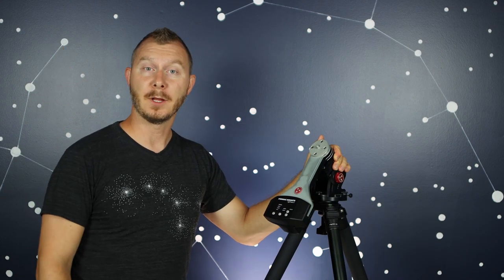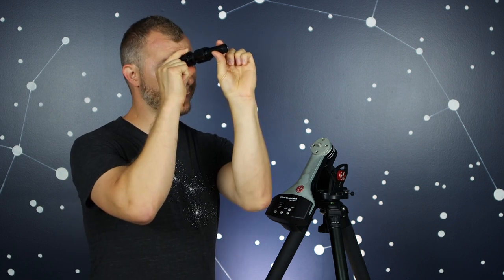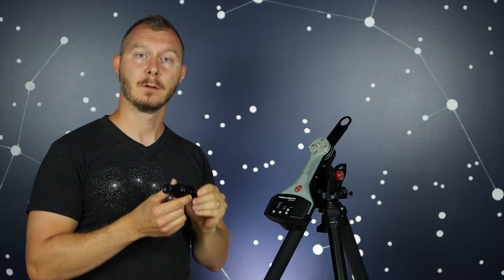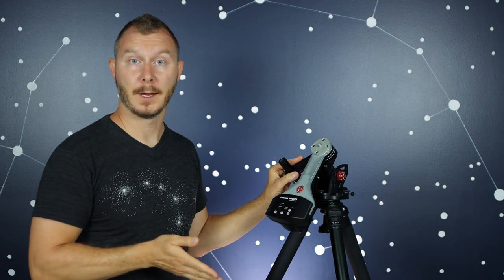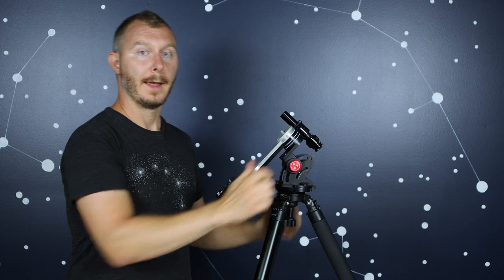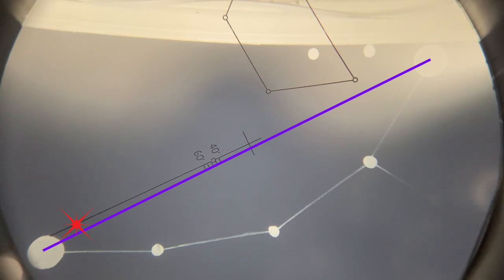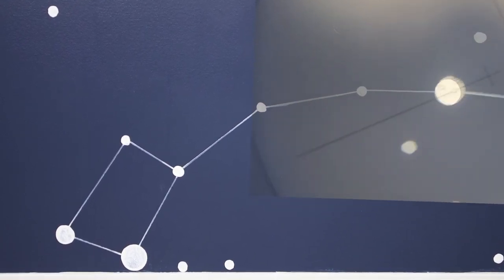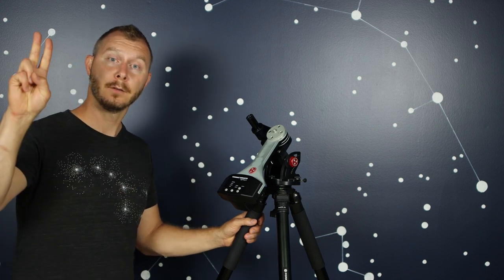Polar Alignment Tutorial for the Northern Hemisphere - Fornax Mounts LighTrack II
Polar alignment: it doesn't have to be hard! So on that note, here is a... nearly... 30 minute video.. on the subject?

Well, no one ever accused me of being concise! I hope someone will find this useful, if only because getting it edited  has been dogging me for over a year. Hah! Slow and steady, something, something...

Thankfully we ship product much faster than I edit videos!